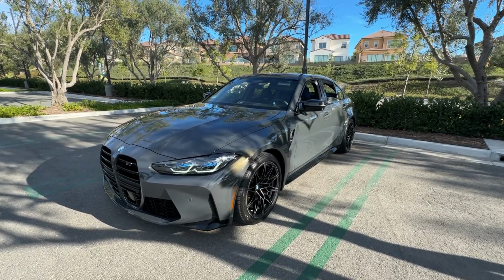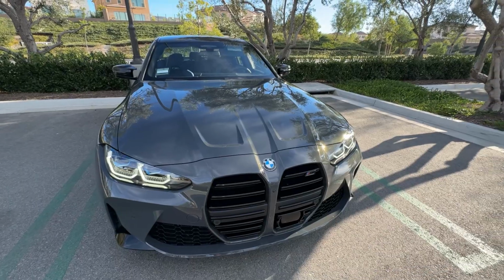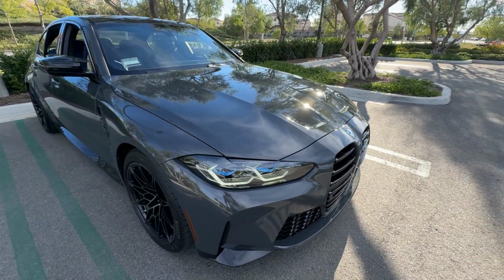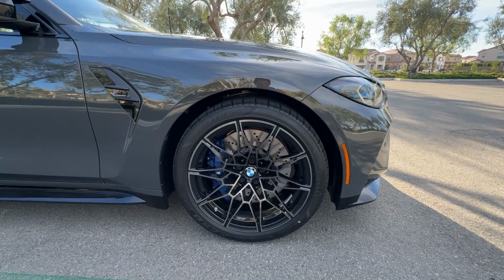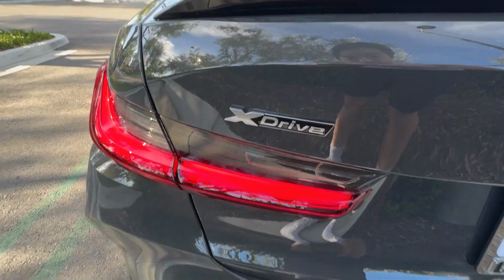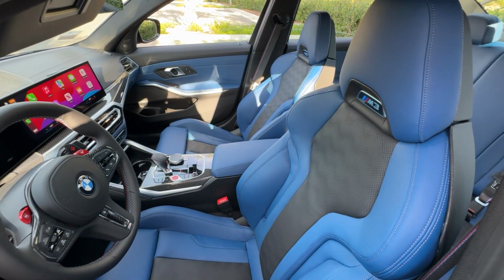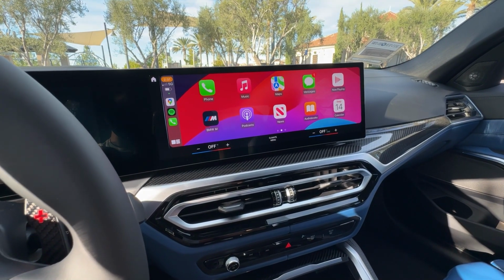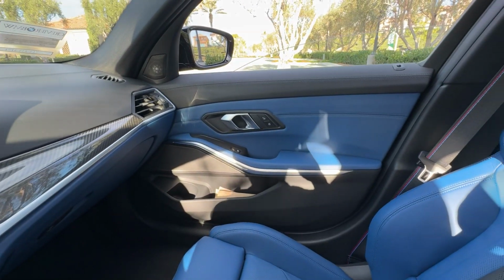Just took delivery of my 2024 BMW M3 Competition xDrive!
Hey everyone!

Personal Socials: @richeekim

Equipment I use to make these videos:
Canon T7I Creator Kit
Canon T7I Body
Canon EF-S 10-18mm f/4.5-5.6 IS STM Lens
Canon EF 50mm f/1.8 STM Lens
Canon Portrait and Travel Two Lens Kit with 50mm f/1.8 and 10-18mm Lenses
Rode Mic
Neewer Ring Light
SanDisk SD Card